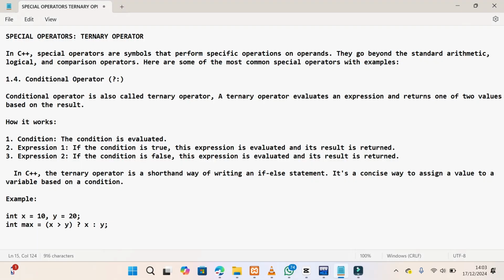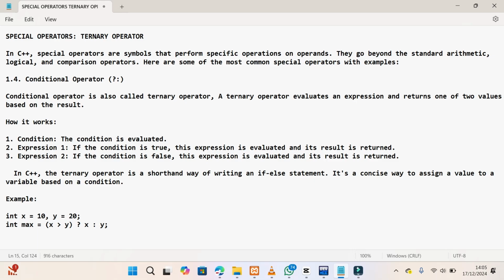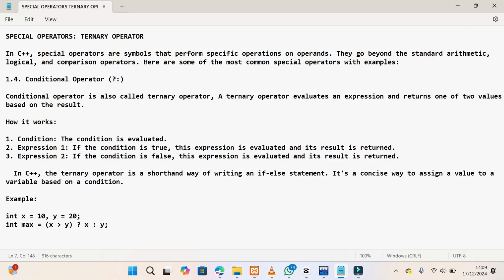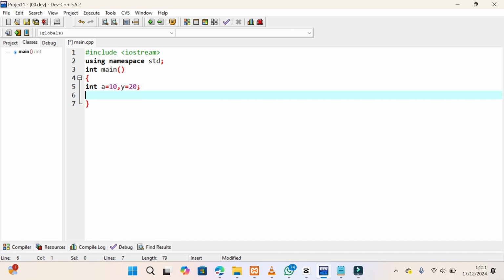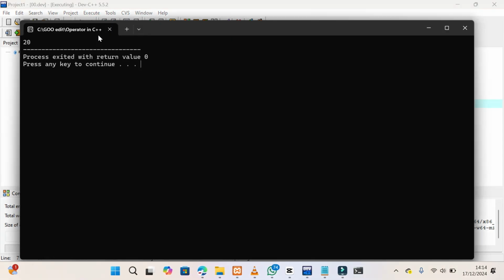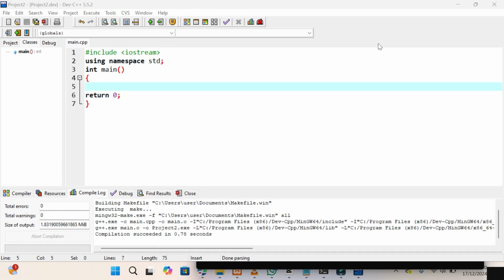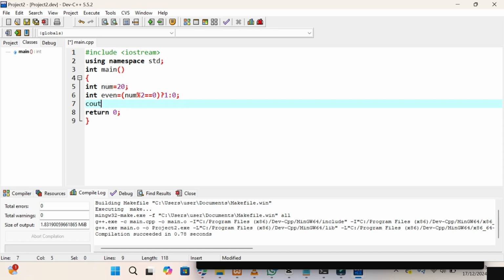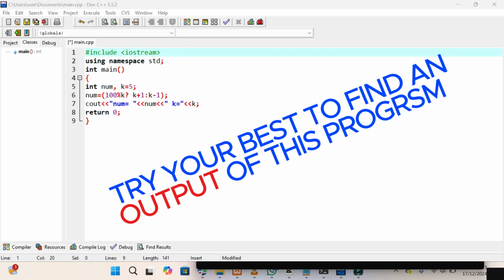SPECIAL OPERATOR//# TERNARY OR CONDITIONAL OPERATOR//DEFINITION// EXAMPLES//CHEACK EVEN NUMBER#GOO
THIS VIDEO HELPS US TO NUNDERSTAND CONCEPT#TERNARY OR CONDITIONAL OPERATOR, HOW IT WORKS, AND CODED EXAMPLES LIKE CHECK WHETHER NUMBER IS EVEN OR ODD USING CONDITIONAL OPERATOR.